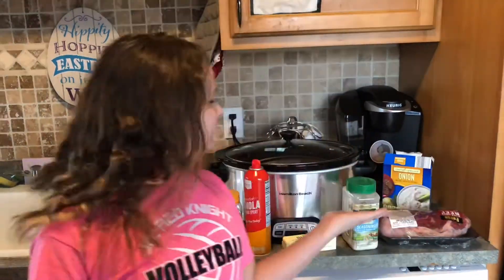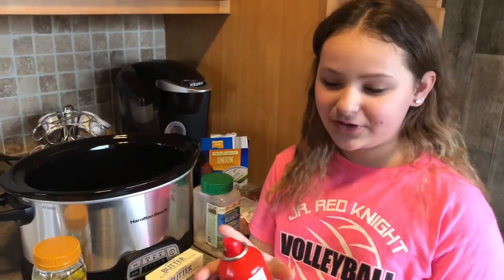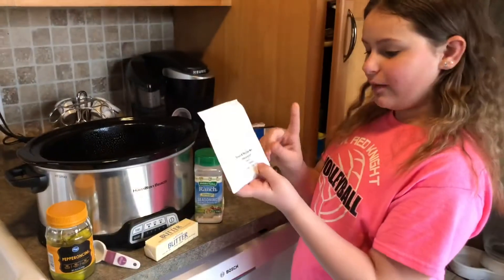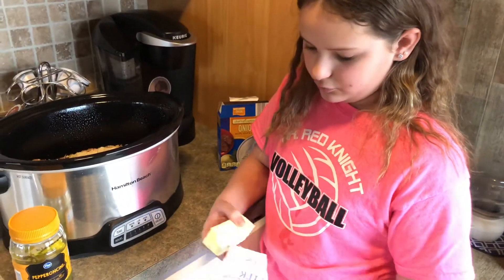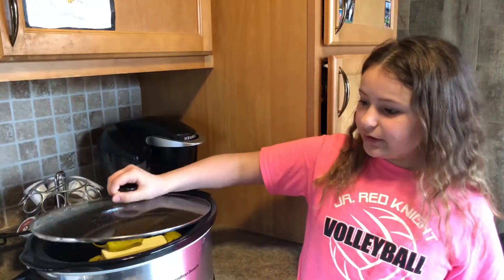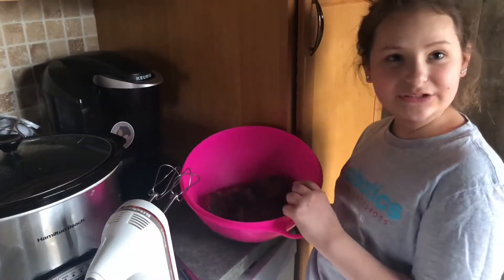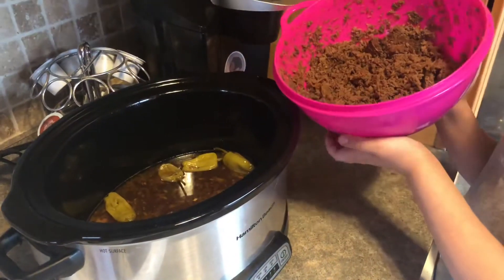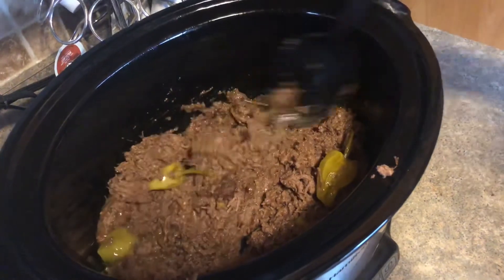Mississippi Mud Roast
Delicious and flavorful chuck roast. A family favorite. Enjoy.